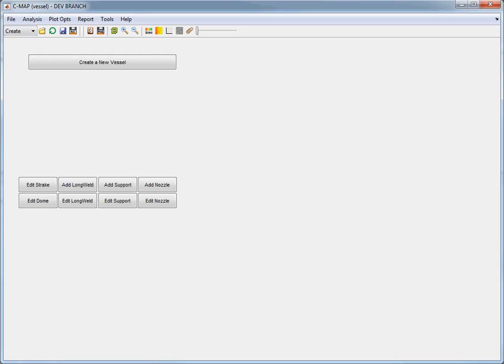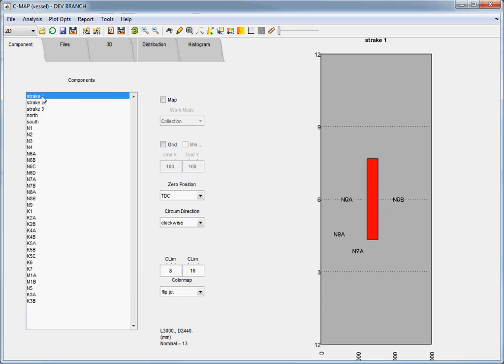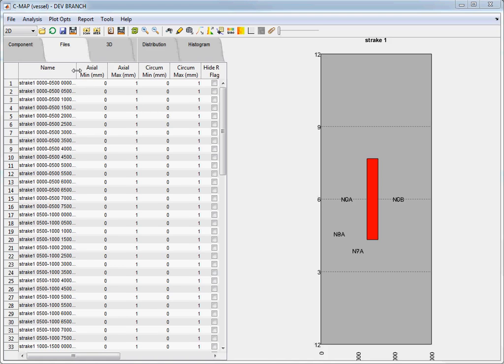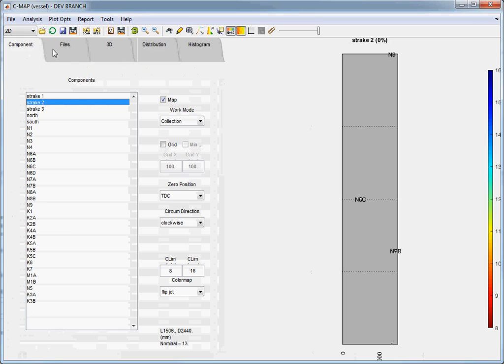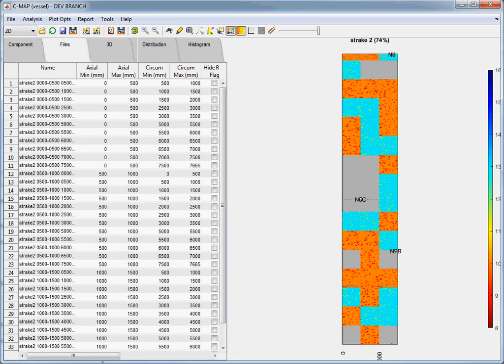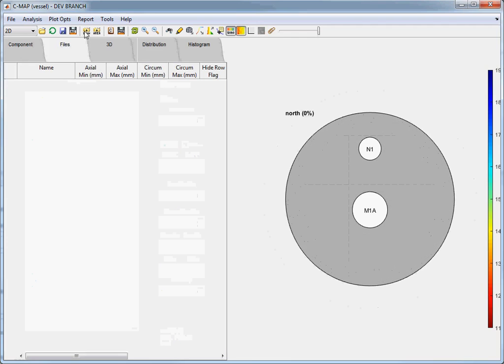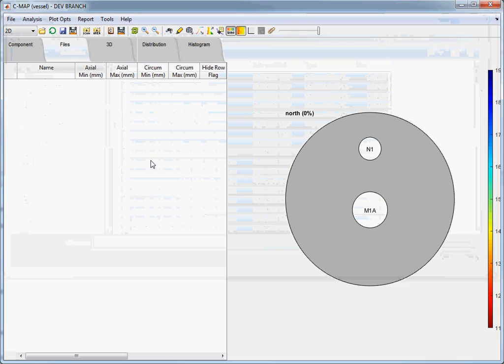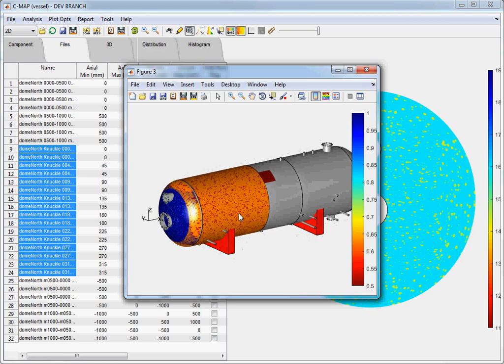cmap vessel loading files NII coverage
CMAP How to